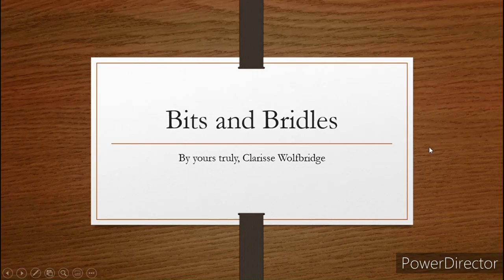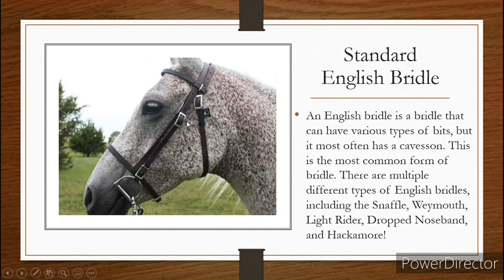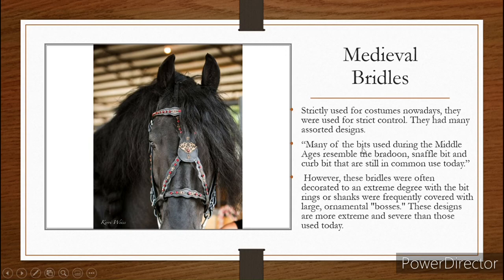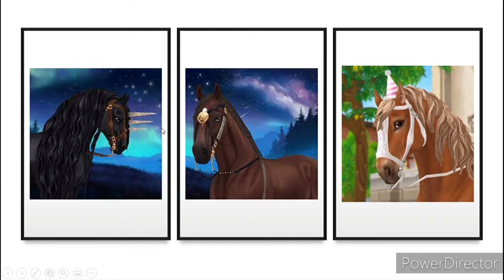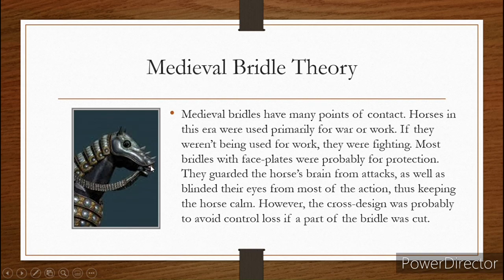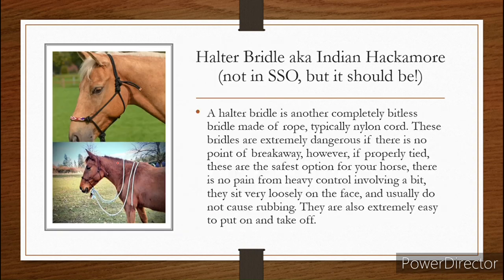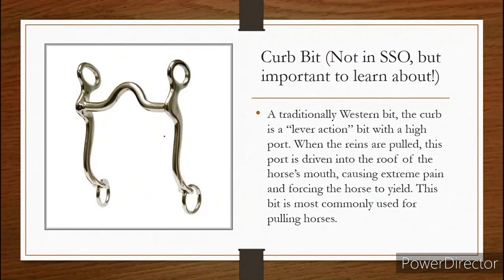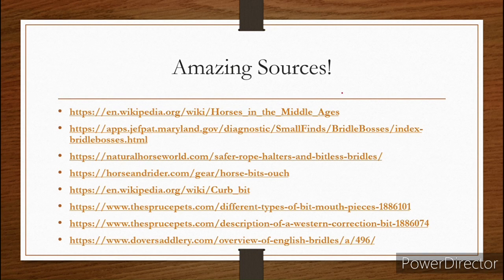Bits and Bridles! From Starstable to a Stable Star Ep.2